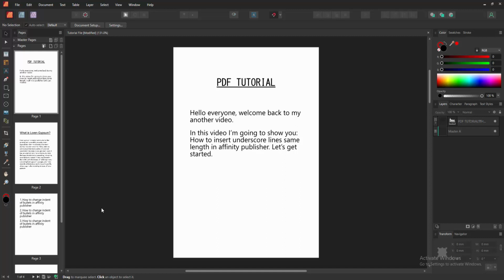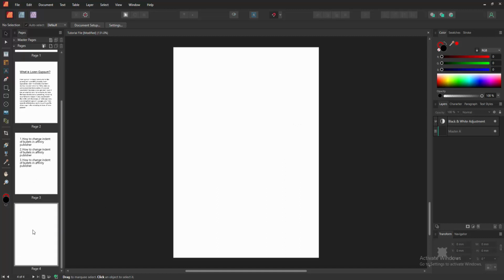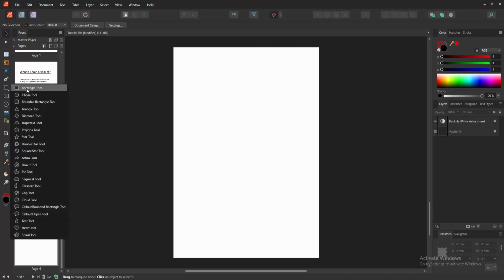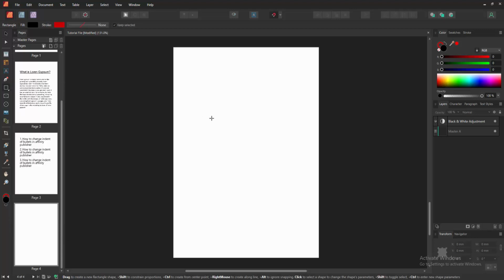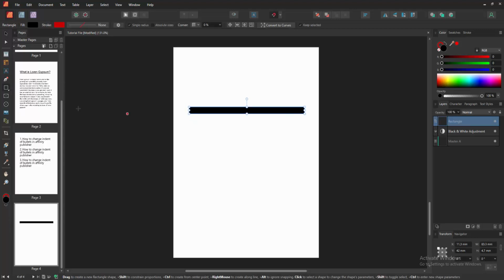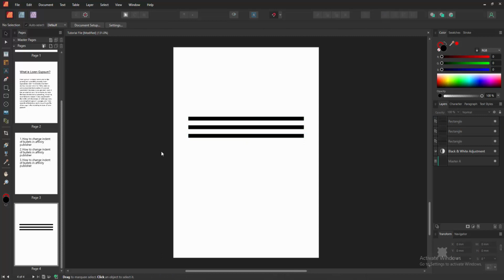How to insert underscore lines same length in affinity publisher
Assalamu Walaikum,
In this video I will show you, How to insert underscore lines same length in affinity publisher.  Let's get started.